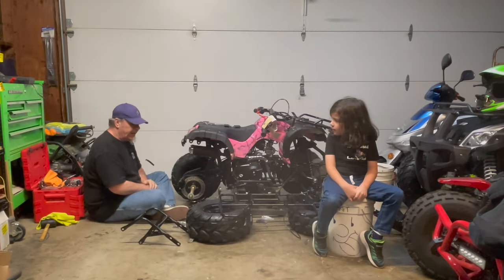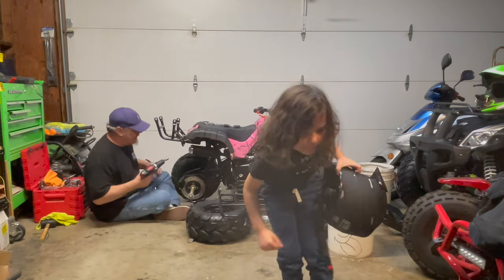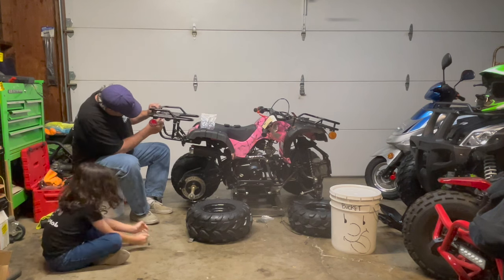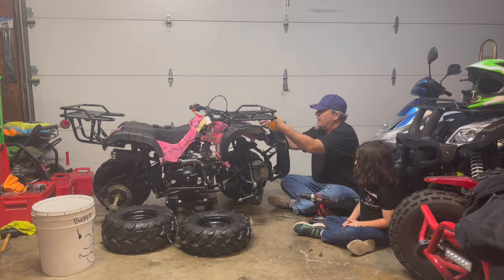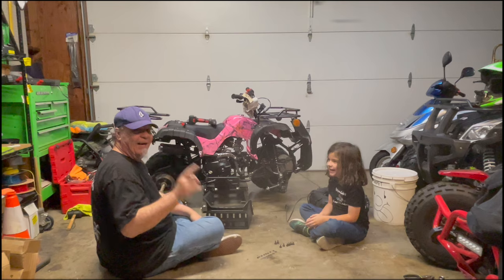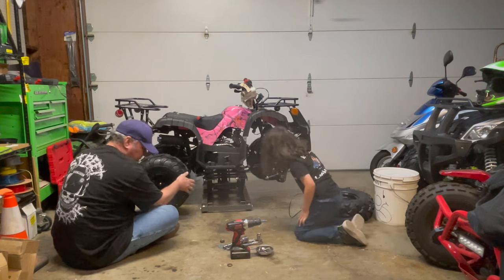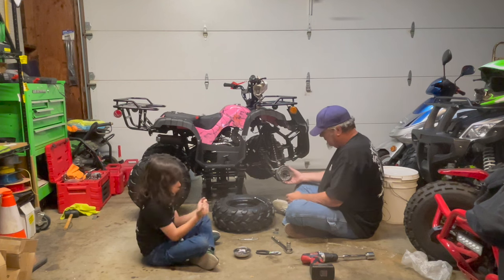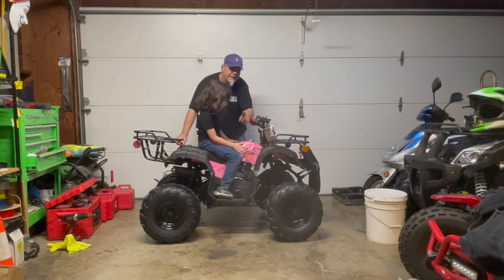Tao Motor T-Force Atv Father & Son assembly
My Son and I Have a blast assembling The Tao Motors T-Force Atv.
Let's Check it out Shall We ???

SPECIFICATIONS
ENGINE
Engine Type 107cc, Air Cooled, 4-Stroke, Single Cylinder
Start Type Electric Start
Transmission Drive
Engine Gear Fully Automatic with Reverse D-N-R
Gear Selector Lever Lever Hand
Ignition CDI
Fuel Tank Capacity 2.3L / 0.6 US gal
CHASSIS
Front Hand Brake Drum
Rear Foot Brake Hydraulic Disc
Tire Front 19 x 7 - 8
Tire Rear 18 x 9.5 - 8
Remote Wireless Shut Off Yes
Speed Limiter Yes
Tether kill switch Yes
Battery 12V/5Ah
DIMENSION
Wheelbase 37 inches
Unassembled Crated Weight 280 LBS
Vehicle Assembled Without Fuel 246 LBS
Vehicle Dimension LxWxH 60x39x38 inches
Carton Size 51 x 30 x 24.5 Inches